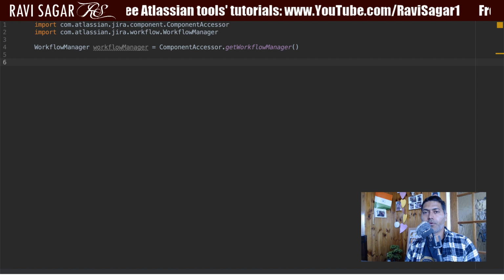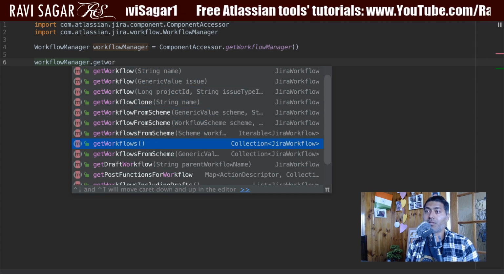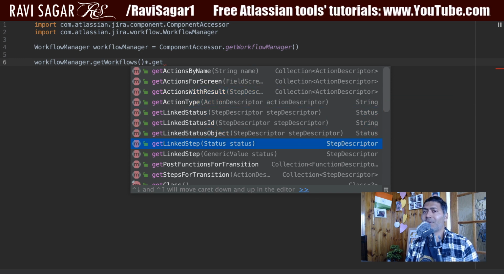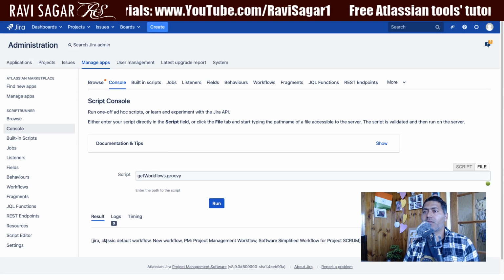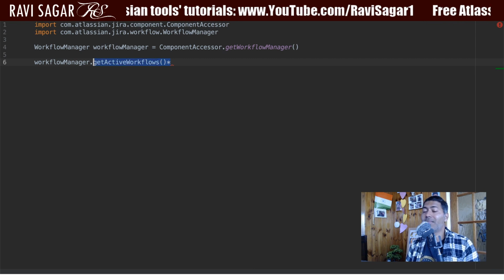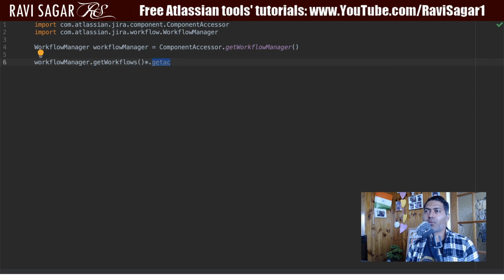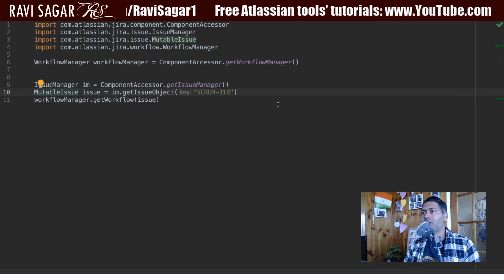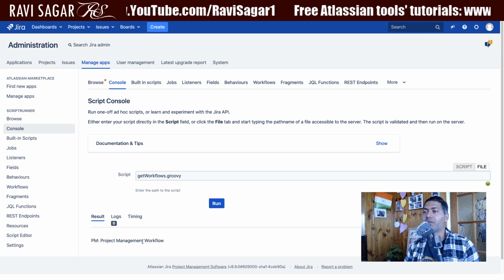ScriptRunner for Jira - Get list of workflows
Let us use workflow manager to get the list of workflows.

1. Jira Quick Start Guide (Book)
3. Jira 7 Guide for Administrators and Developers (Video course)
4. Jira 7 Essentials (Video course)

5. Google Apps Script tutorials

Social